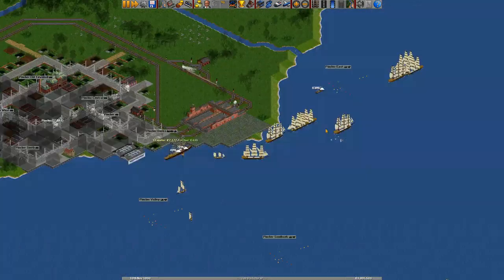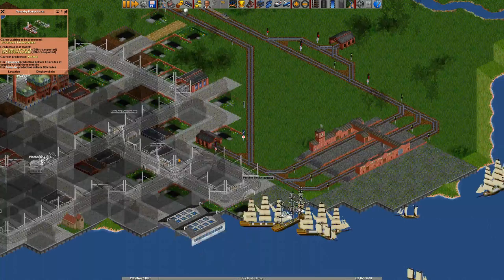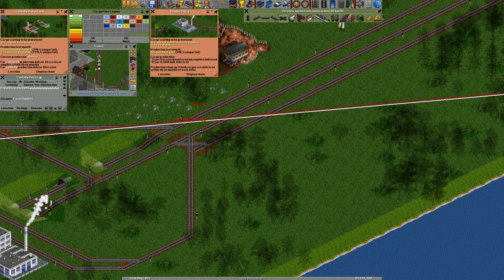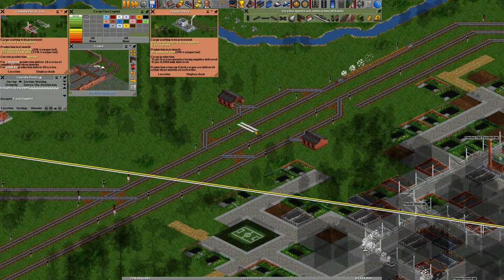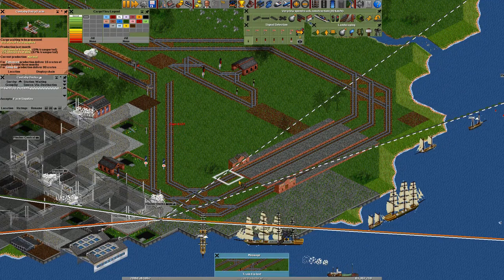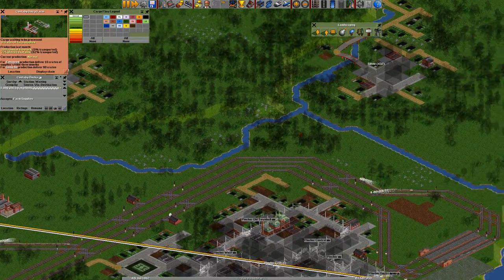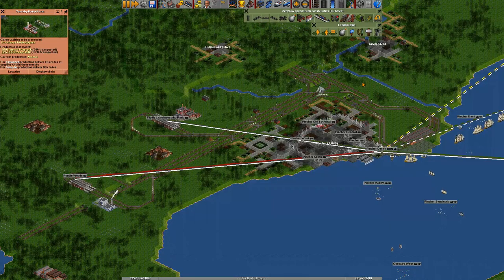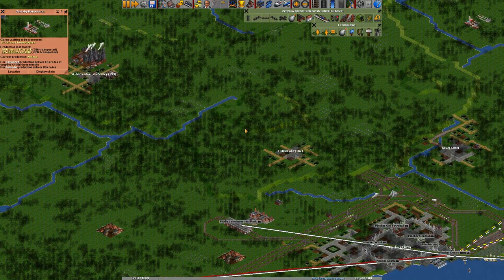OpenTTD, episode 5, season 2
The time came! Next season of OpenTTD! It took me waaay to long to start a new season of OpenTTD, but finally it's here.

New GFR list:
OpenGFX+Landscape
OpenGFX+Airports
OpenGFX+Trains
American Road Replacement Set
CHIPS Stations Set
Dutch Delta Works
Dutch Rail Furniture
Dutch Road Furniture
Dutch station set
Dutch Station Addtion Set + Part 2
DWE-Stations-Fences
DWE-NewObjects
DWE-Stations
HEQS
Hover Bus
Hover Vechicles
LNHS
OpenGFX BigGUI
Road Hog
FISH
ISR
ISR/DWE
VAST+ Fences + Stations
Suburban Sations
Vacuum Tube Train
Vacuum Vechicule Wagon
Brick Tram Depot
Fake Airport Objects
Opengfx Airports as Objects
FRISS
UK Town set
Generic buffer
Brianim: speed limit for bridges
Total Town Replacement Set
Monolev Replacement Set
NARS
Modern waypoint
Hot Air Balloon
Dutch Catenary
Farm objects
Beach objects
Long vechicles
2cc subways
NuTracks
Sailing Ships
FIRS
Early houses
eGRVTS
World Airliners Set
Metro Subway Set